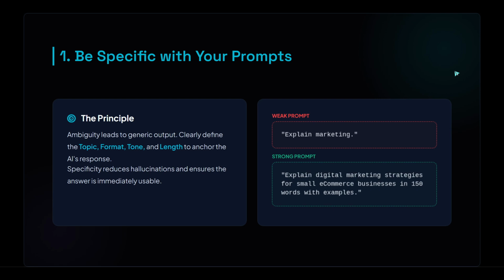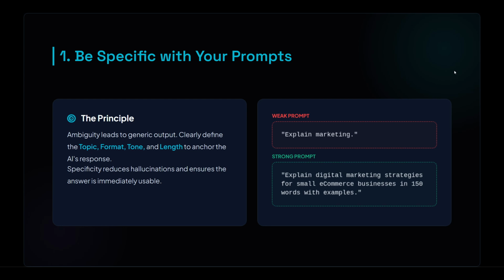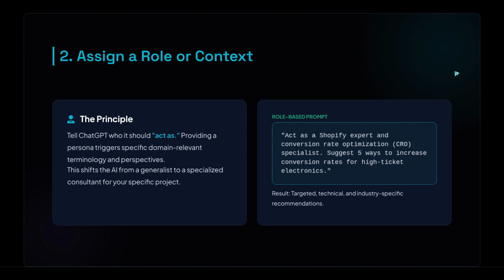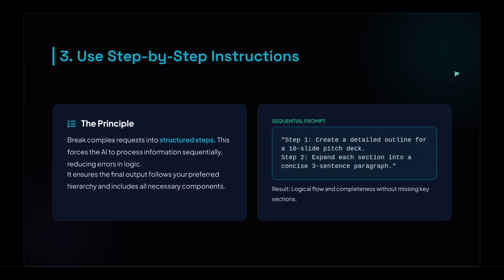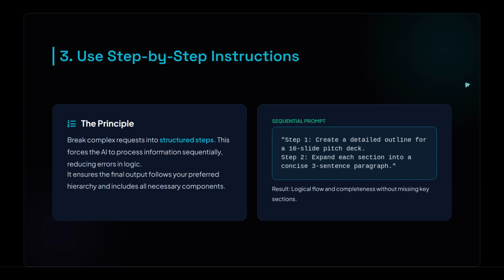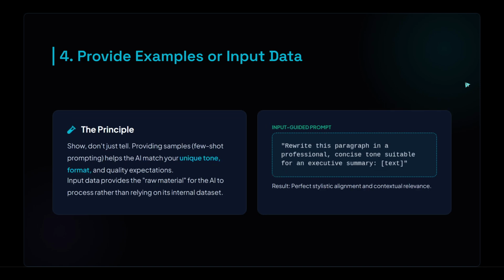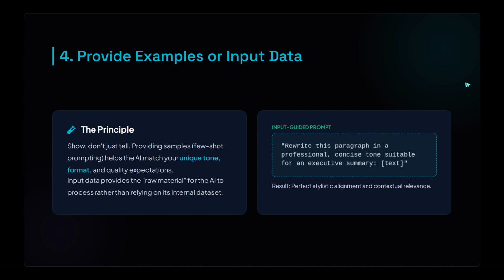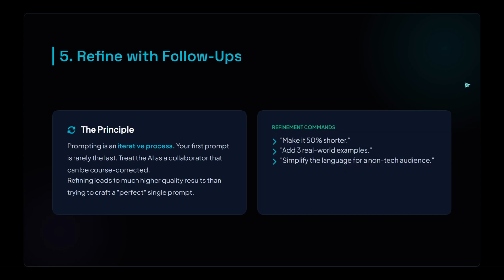ChatGPT Prompt Secrets (2026) | 5 Ways to Get Smarter, Faster Answers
Learn ChatGPT prompt secrets in this updated 2026 step-by-step beginner tutorial. This guide reveals 5 powerful ways to get smarter, faster, and more accurate answers using better prompts.

You’ll discover how to structure prompts, use clear instructions, refine responses, and unlock better results for writing, coding, research, and productivity.